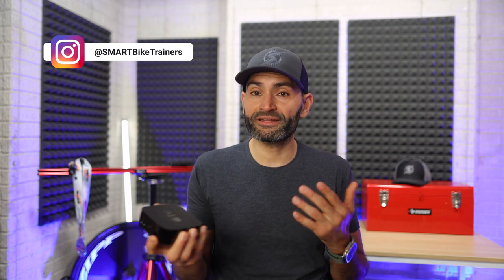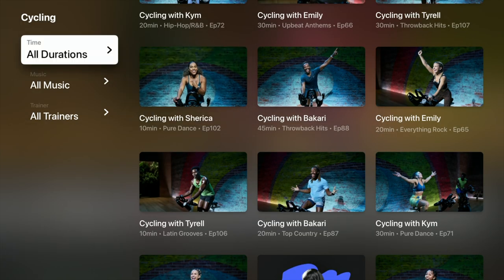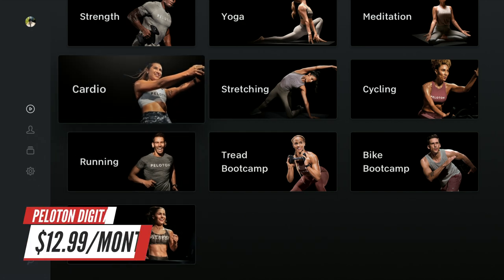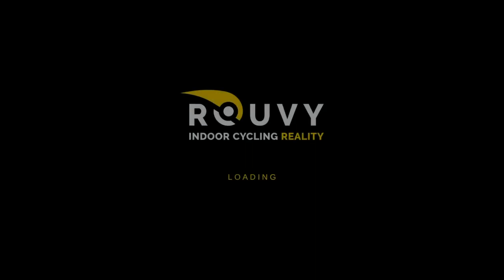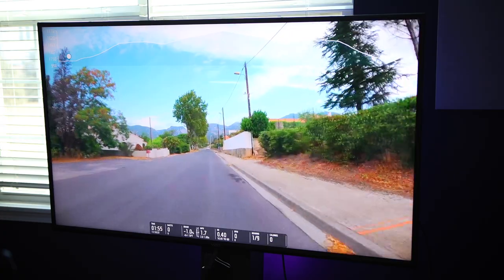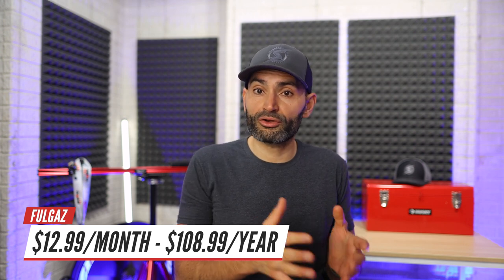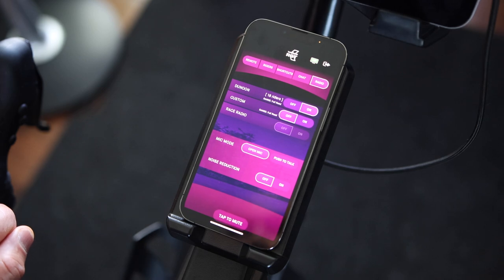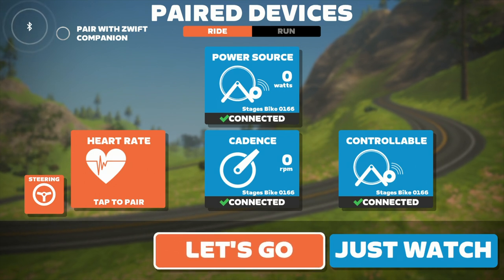Top 6 Cycling Apps You Can Find On Apple TV 4K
The Apple TV 4K is a great device for streaming movies, shows, and playing video games. It is also a great device for indoor fitness particularly cycling. In this video, I will go over the top cycling apps you can find on Apple TV.

--- Chapters ---
00:00 Intro
01:01 Apple Fitness
03:30 Peloton
05:36 Rouvy
07:27 FulGaz
09:38 Wahoo RGT
11:49 Zwift